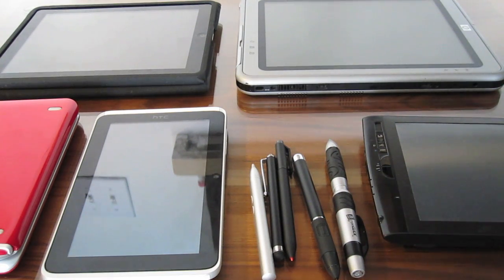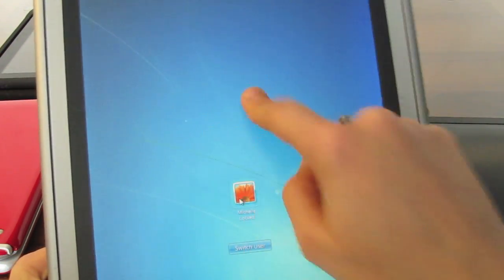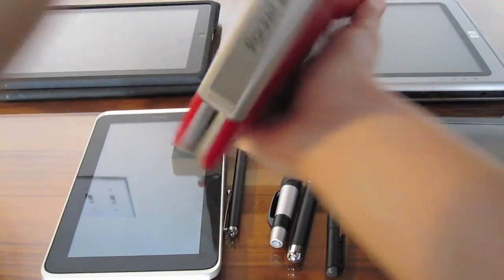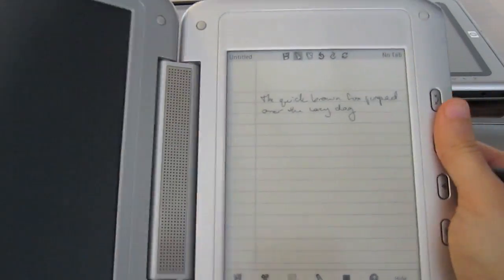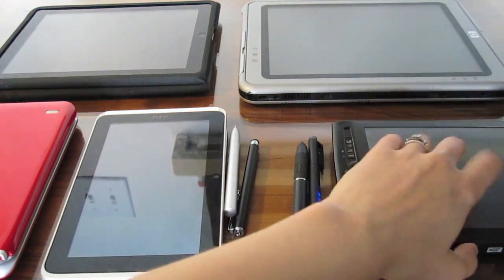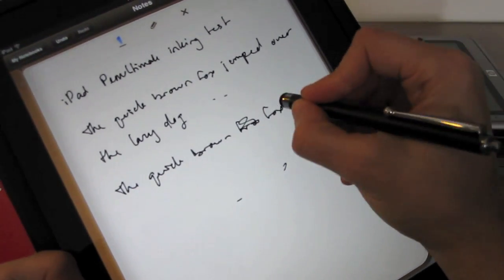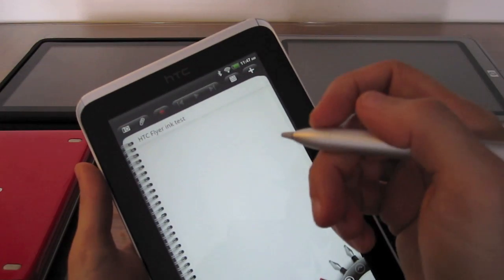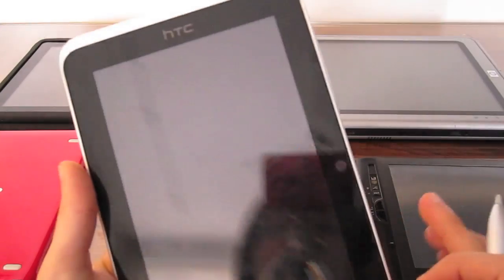Inking shootout.mov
A demonstration of inking on several devices from the iPad to the HTC Flyer to Windows tablet with Wacom digitizers.

I should add, one nice thing about ink notes in Evernote is that you can view that ink anyway.  With OneNote, ink only displays in the desktop application, all other versions (mobile, web) won't display the ink.